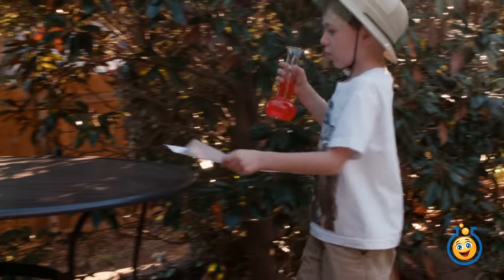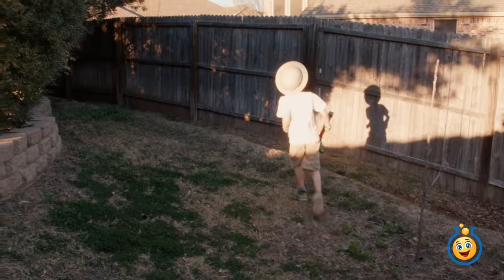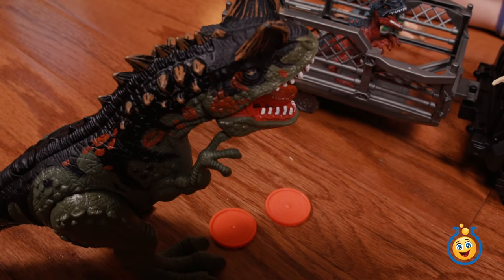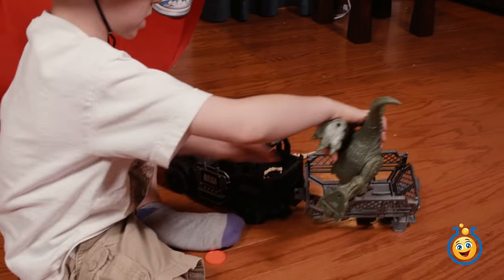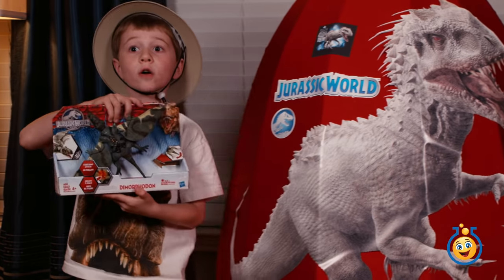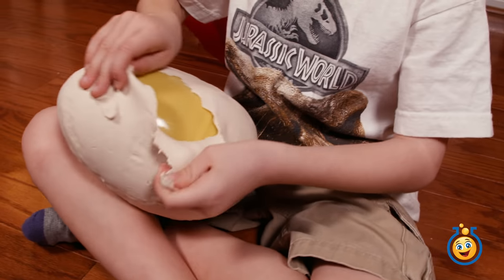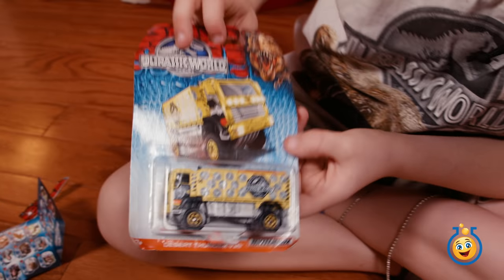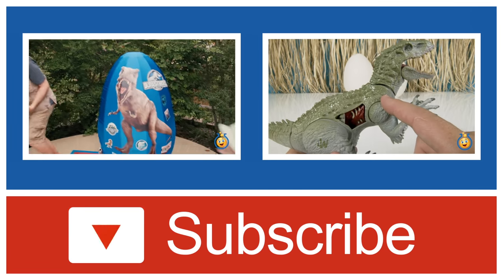GIANT EGG SURPRISE OPENING! Indominus Rex & Biggest Dinosaur Toy Egg, Ultra T-Rex Kids Video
Our Super Giant Surprise Egg unboxing of a Jurassic World Indominus Rex Dinosaur Surprise Egg includes a bunch of dinosaur toys inside. This Dinosaur egg surprise opening includes toys like Jurassic World Velociraptors Charlie, Delta and Echo, a Dimorphodon flying dinosaur figure.